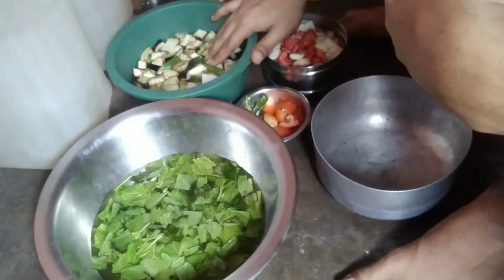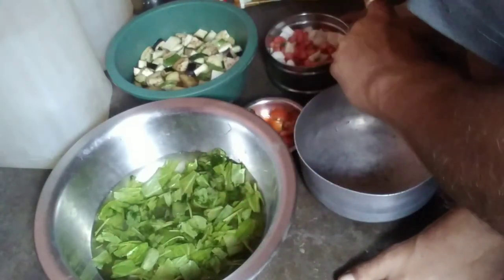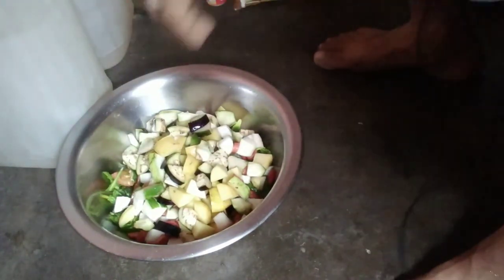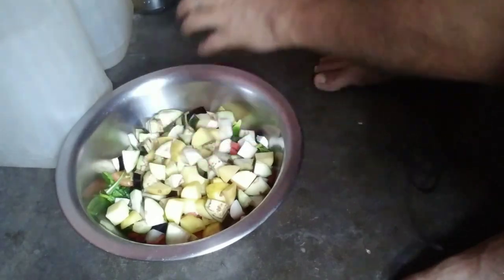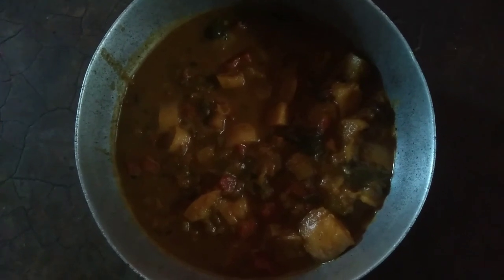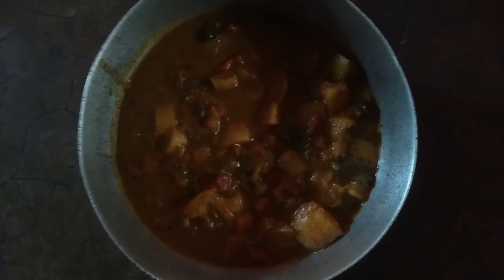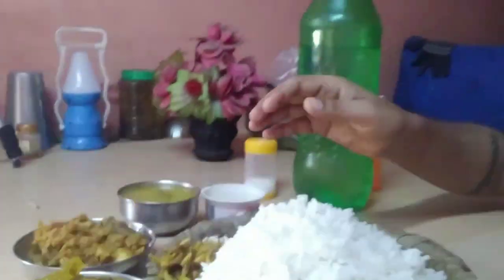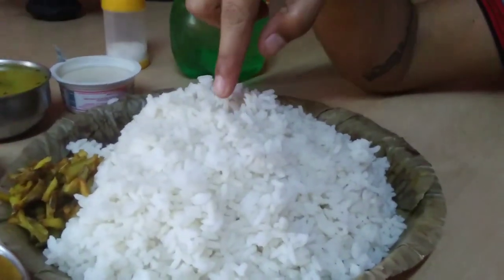||বেগুন মাসাল্লাম নতুন ভাবে||Eggplant masallam in a new way|| easy n testy recipe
1)ghar de sawad original recipe
2)Eggplant,potato,Radish ,Carrot,chilli,spines,tometo vegetables
4)simple n testy home making recipe.